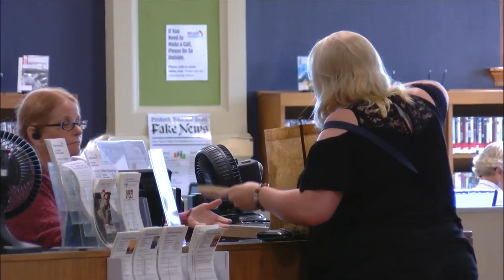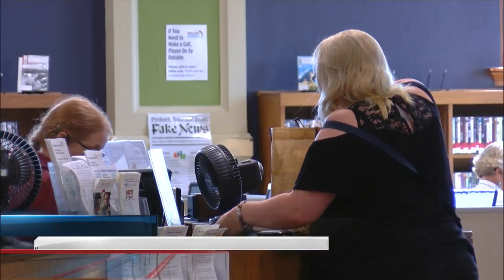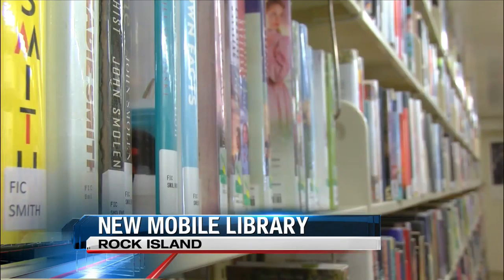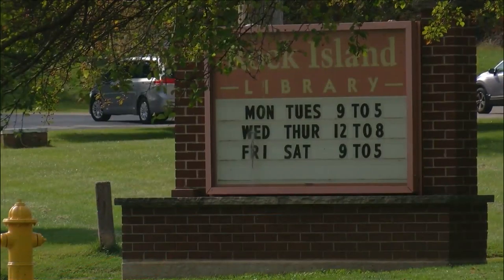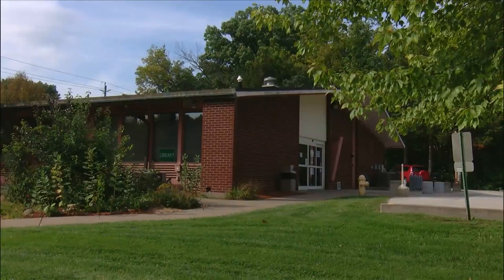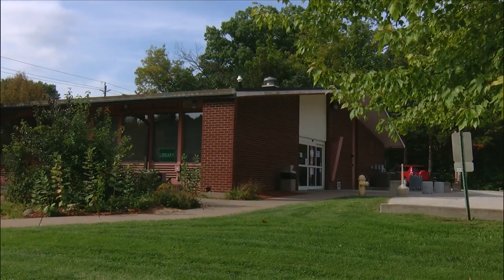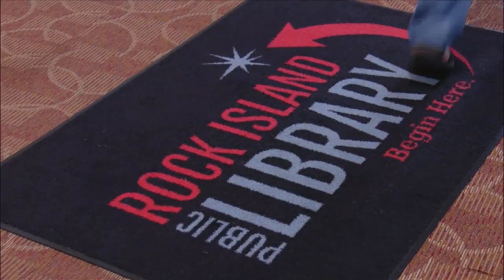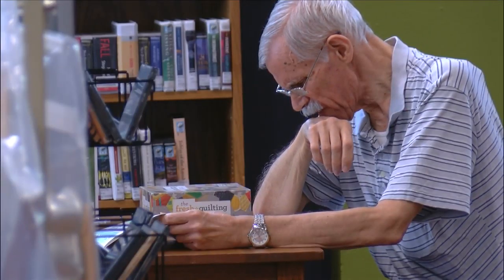Rock Island library brings back bookmobile